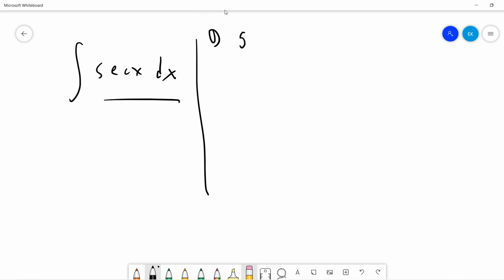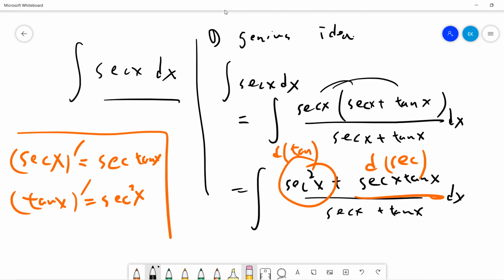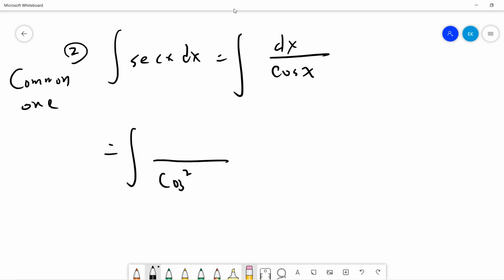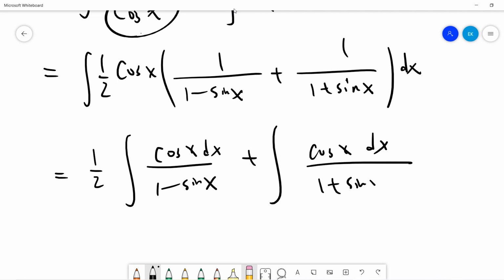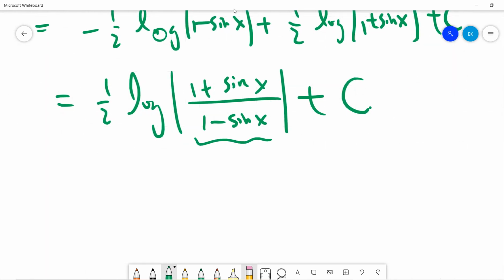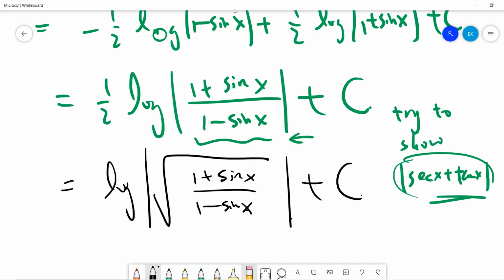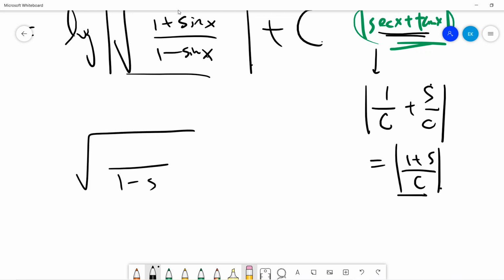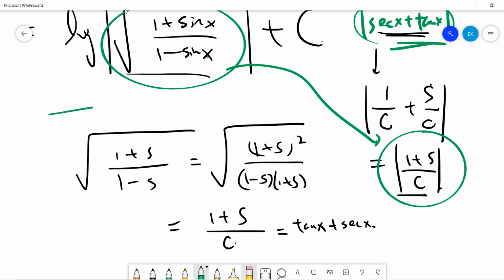Integral of sec(x) and Integral of 1/sec(x)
Real analysis